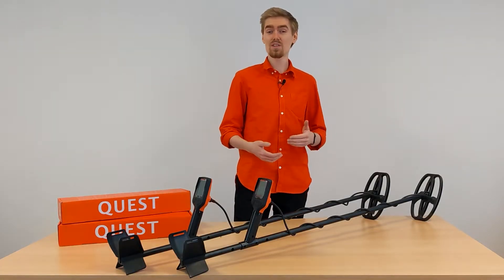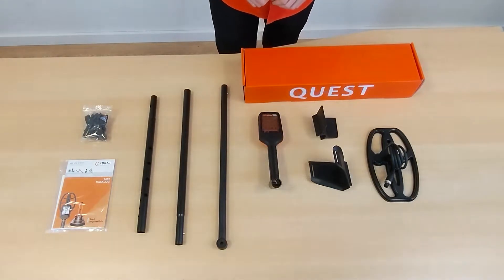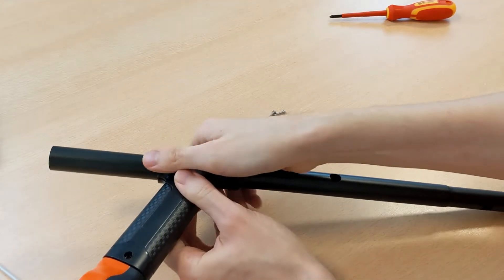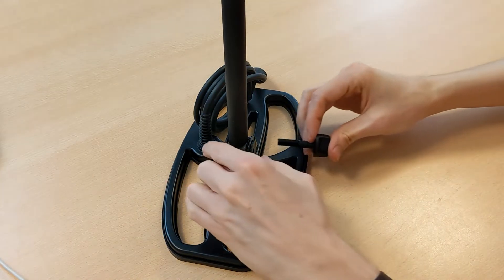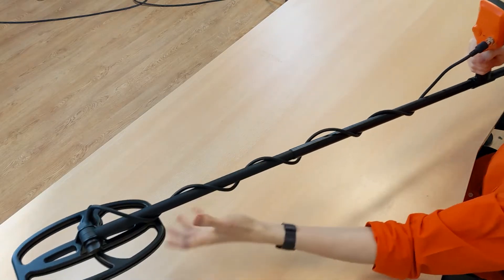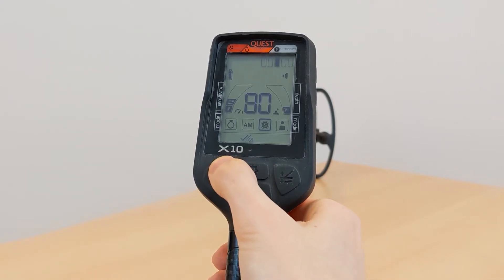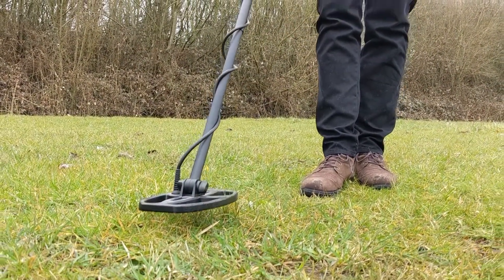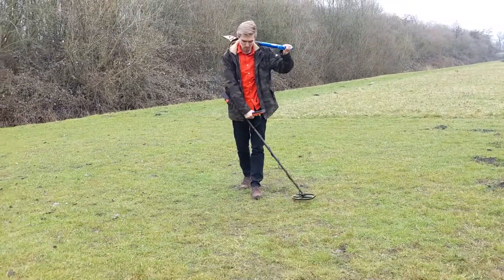Quest X5 and X10 metal detectors for beginners – assembly, settings and tutorial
In this video we will show you the X5 and X10 beginner metal detectors. What are they capable of, how do you assemble them, which settings are available and how do you even search with a metal detector.

00:00 Presentation of Q30
01:33 Scope of delivery
03:26 Assembly
08:50 Settings
13:15 Search tutorial

Quest X5 and X10 are high-quality beginner metal detectors for beginners and the whole family. They come with the most important features like a Pinpoint function, iron discrimination and ground balancing. They combine easy operation with a low price point.

Available at your nearest Quest dealer in Europe.